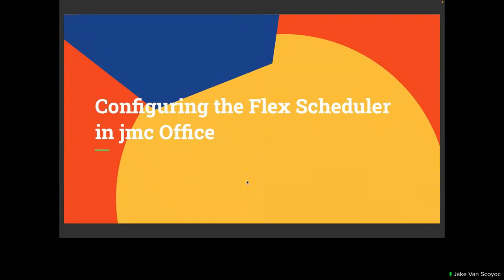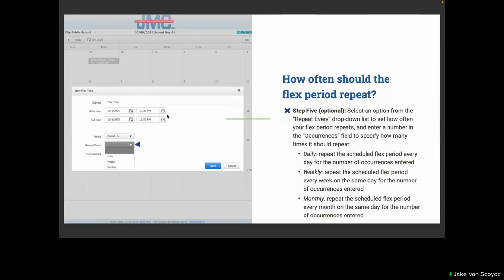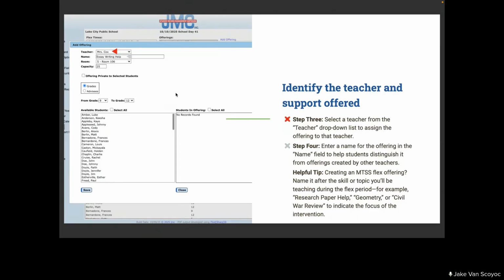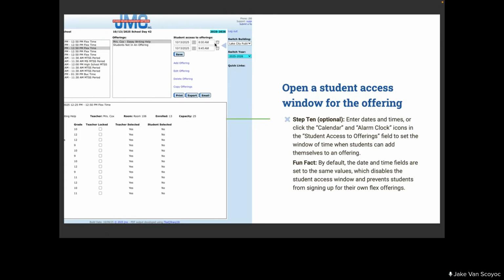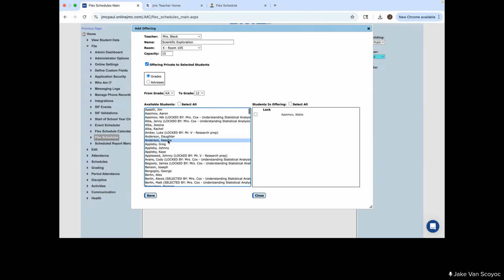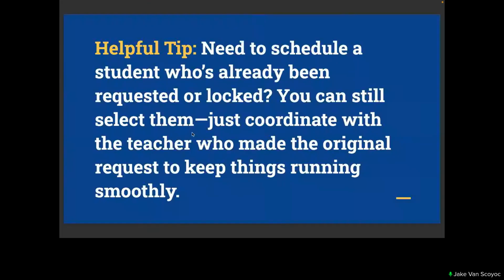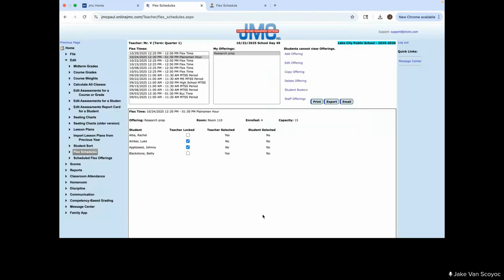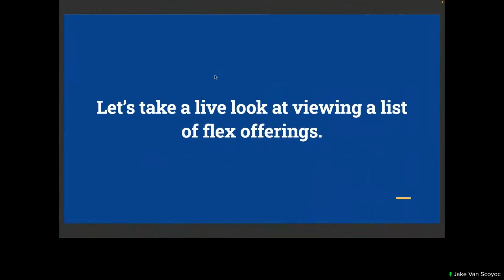Welcoming New Users Episode #9 Understanding the Flex Scheduler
Has your school introduced a Multi-Tiered System of Support model into the classroom? Then chances are, you’re coordinating a lot of moving parts. You can use jmc’s Flex Scheduler to streamline it all, from schedule-building to rostering and attendance tracking. Watch this walkthrough to learn the ins and outs of the Flex Scheduler, from calendar setup to course creation, for optimal use of the module — and student support. Are you ready to tap into the scheduling power of jmc’s Flex Scheduler? Then press play to get started.

0:00 Introduction
3:03 Configuring the Flex Scheduler in jmc Office
27:03 Managing Flex Scheduler Offerings in jmc Teacher